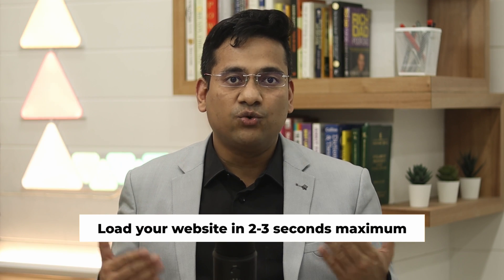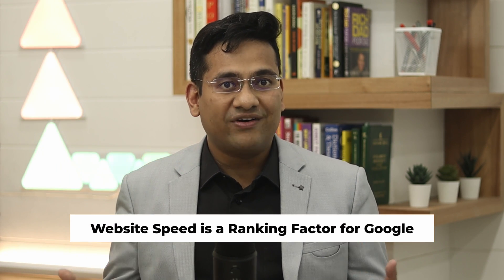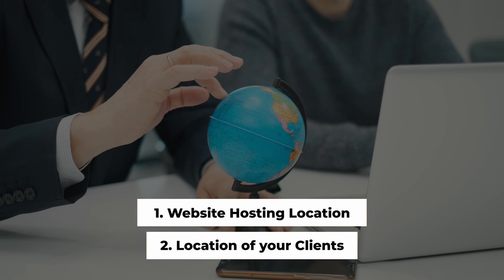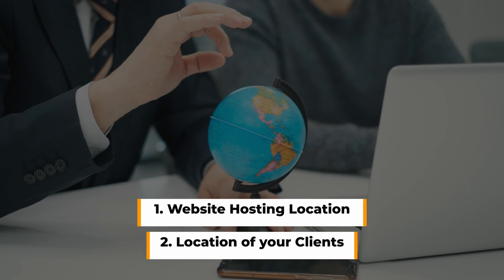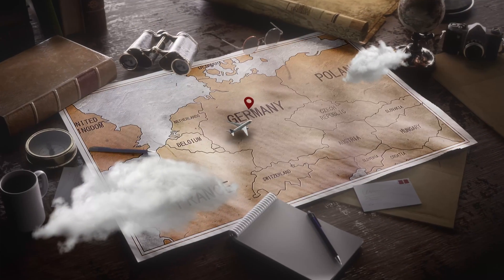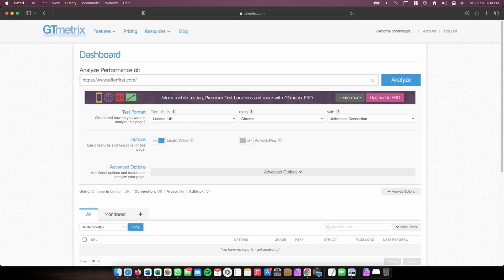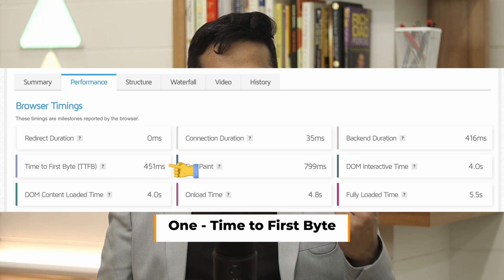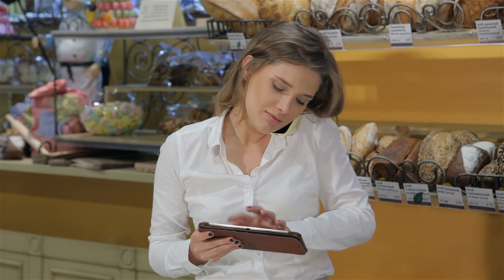Is my Website Fast? How to Check and Improve Website Load Time & Speed (No Technical Skills Needed!)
Improving your website speed can get you 65% more Visitors, 33% higher Conversion Rates, and excellent SEO Rankings.

All this directly translates into more Leads, Revenues and Business Growth.

Check out this video to find out how to find your true website speed, figure out where it's hosted, and how to make the website fast for key visitors.

💡 This video is for busy CEOs & Business Owners, who may not know technical details of websites; but want to get more from their Digital Presence.

🙋‍♂️ Hi, my name is Amit Khetan, and I am the Founder and CEO of AfterFirst Media, the Digital Marketing Agency which supercharges your growth.

I am an MBA from IIM-Ahmedabad, and an ex-Corporate Banker with Citigroup. I have been building websites, and doing Digital Marketing since 1996.

💡 My objective with this Channel, and Video is to help you fix your Digital Marketing on a DIY basis, without needing elaborate technical skills.

to know more, or to get in touch with me.

0:00 Introduction
0:19 Three Reasons why Speed matters
0:56 Checking Website Speed
1:30 An Important Exception
1:41 How to Find Where Website is Hosted?
1:57 Hosting Tips
2:14 How to Find Real Website Speed?
2:37 Analysing Key Metrics
3:18 How to Fix Website Speed?
4:05 Closing